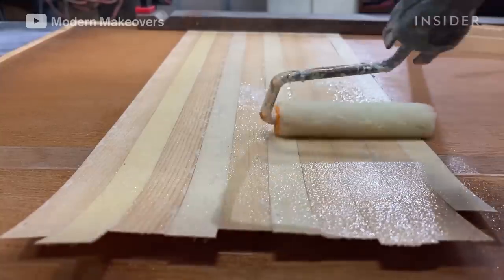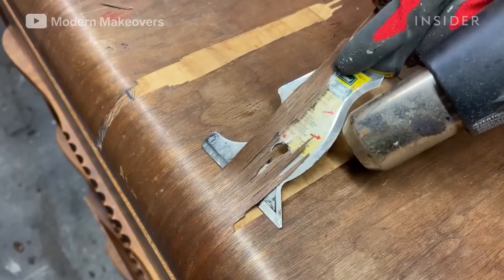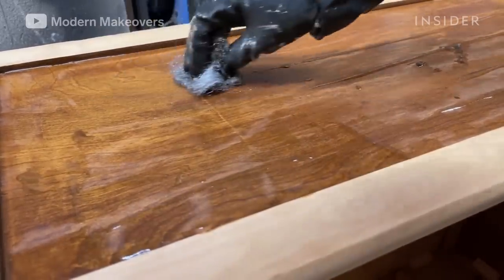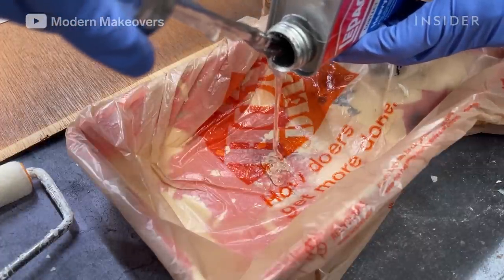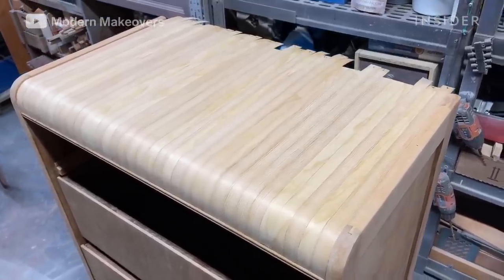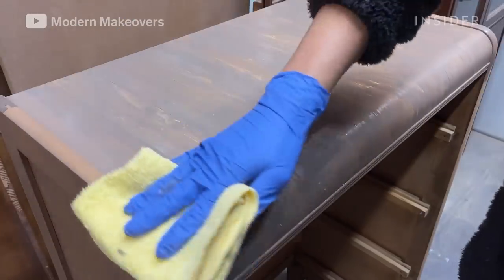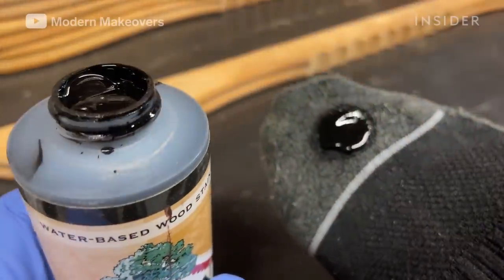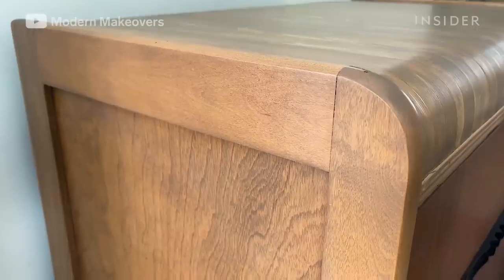How A Peeling 1920s Dresser Is Restored | Refurbished | Insider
Andy is a furniture refinisher who runs the YouTube channel Modern Makeovers. He shows us how he restores a 1920s dresser that is peeling. This includes removing the veneer, sanding the whole piece, scrubbing off the old stain, applying new veneer, and repairing the handles.